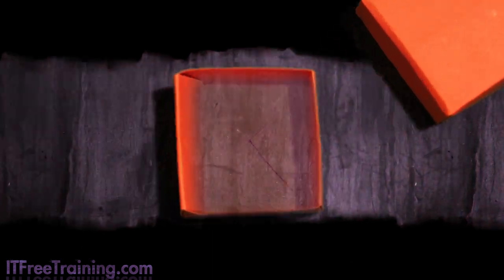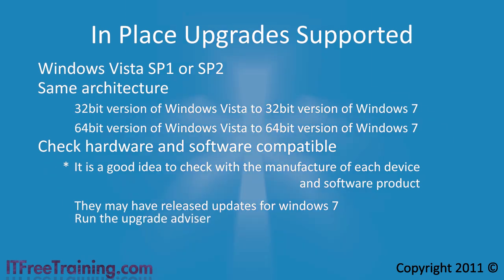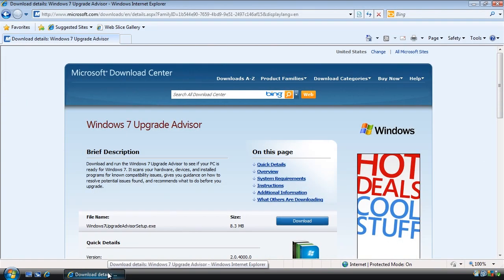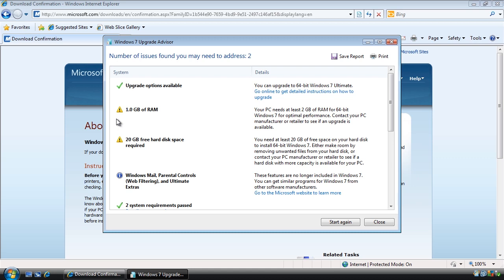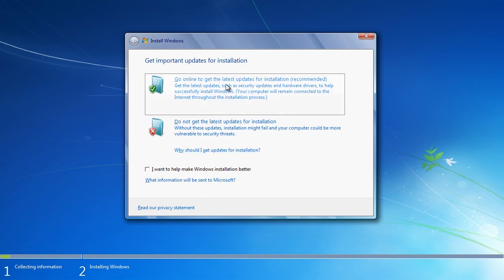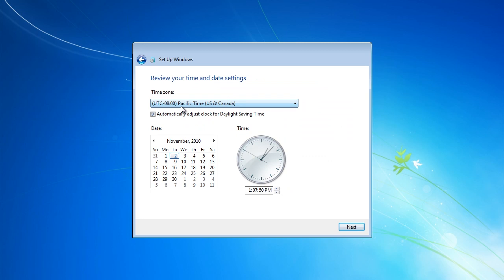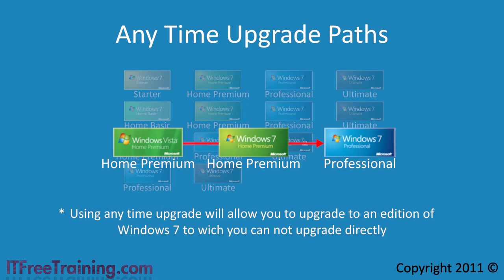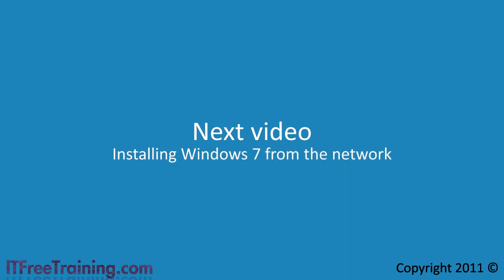Upgrading To Windows 7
In this video I look at the different upgrades that are available in windows 7 and also perform an upgrade from windows Vista.